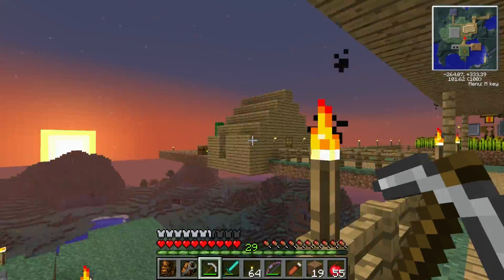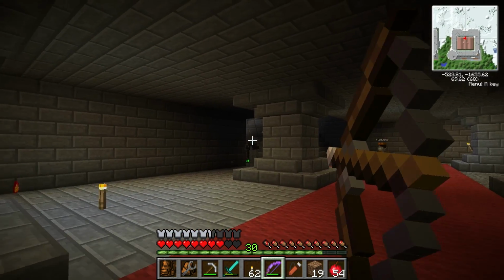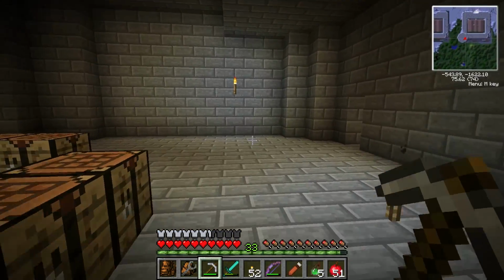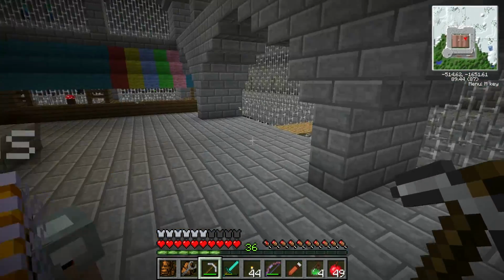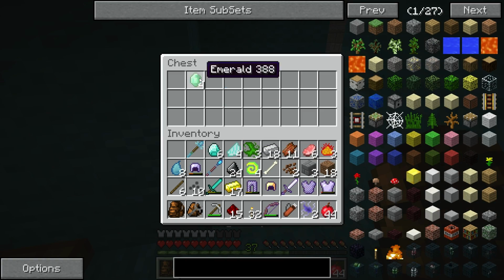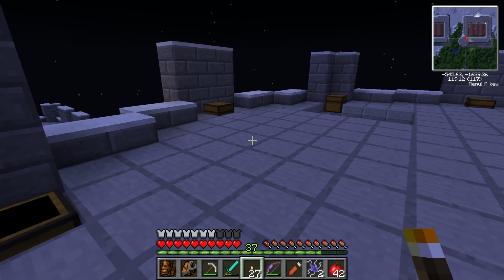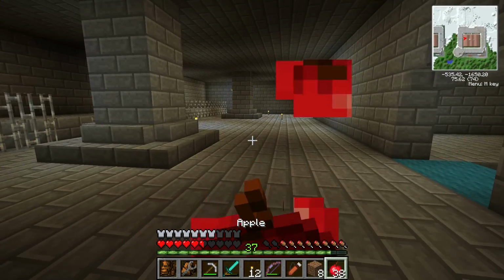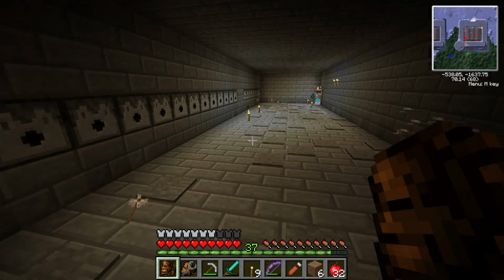Let's Play Modded Minecraft - Episode 11 - Raiding the First Castle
In this episode, we raid the first of three castles Joey found while out exploring.